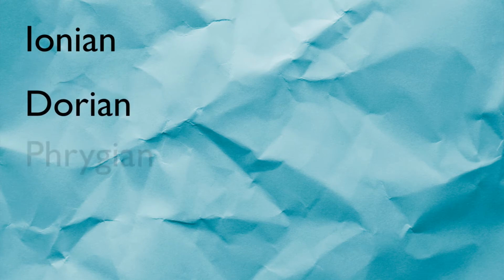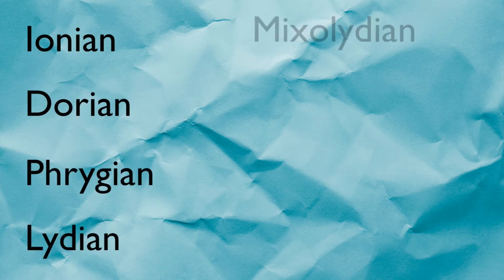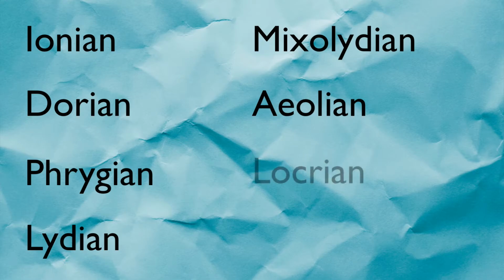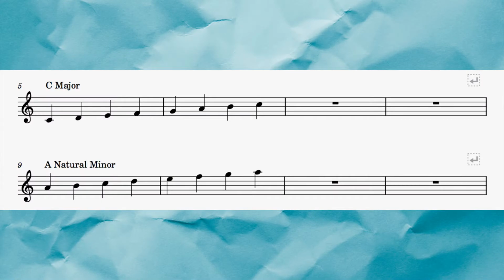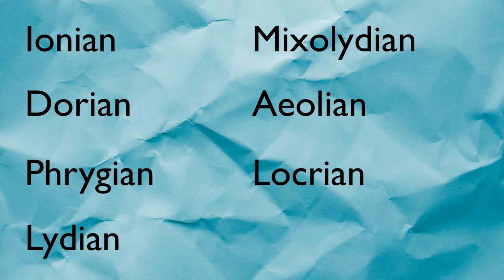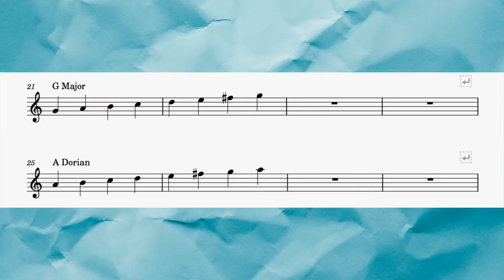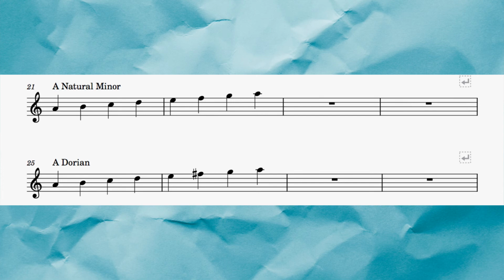Dorian vs Aeolian (Natural Minor) Modes Finally EXPLAINED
In this video, I explain the difference between the Dorian and Aeolian (natural minor) modes. These two modes are used all the time in jazz music and it's important to understand the difference.

0:00 - Intro
0:22 - Aeolian mode (natural minor)
3:57 - Dorian mode
6:50 - Conclusions